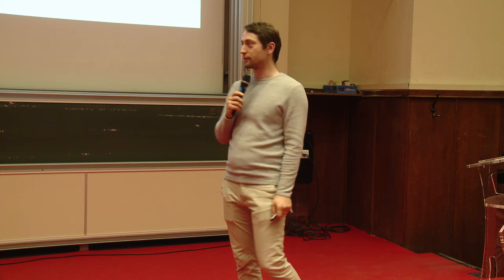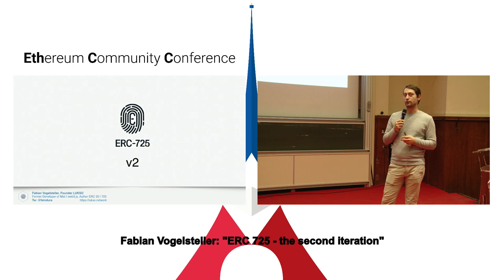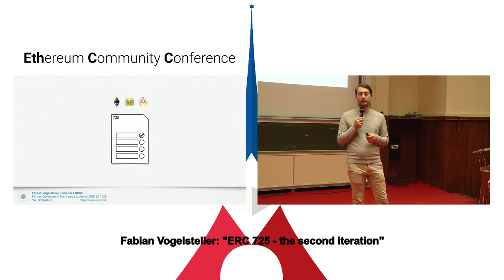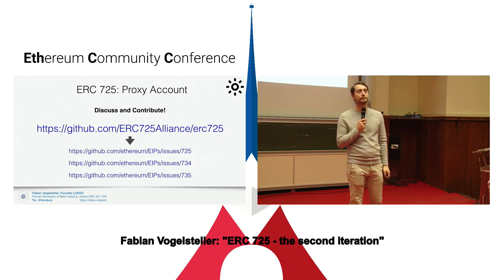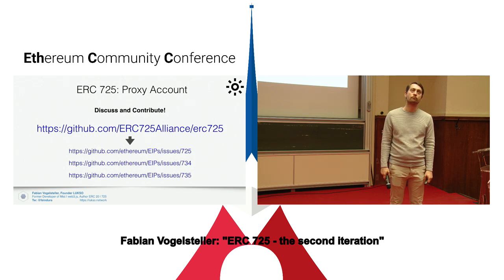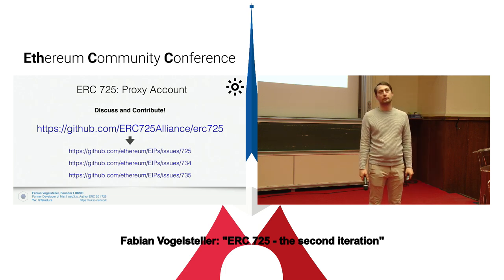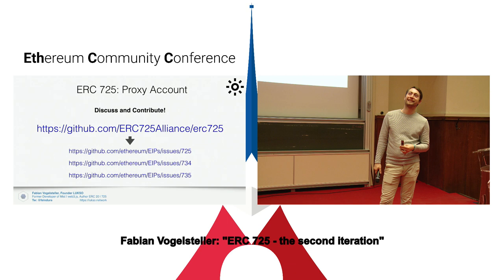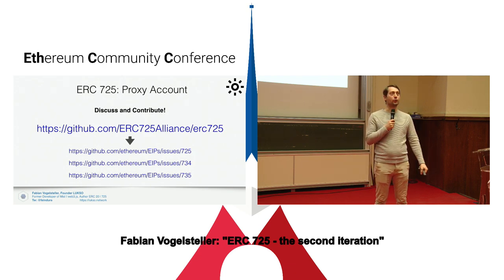EthCC 2: Fabian Vogelsteller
EthCC 2

The Ethereum Community Conference is created by the community, for the community. It brings together great minds and forethinkers, and allows the community to grow.